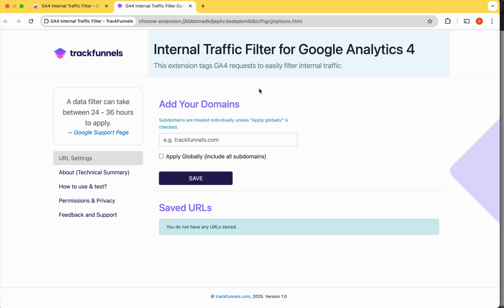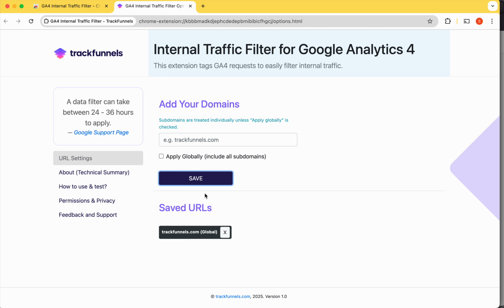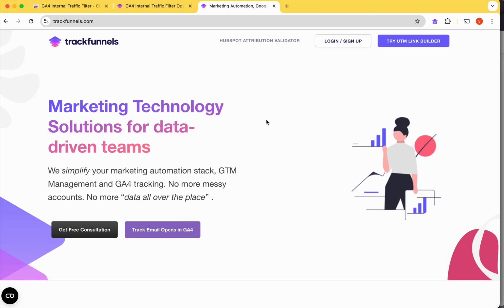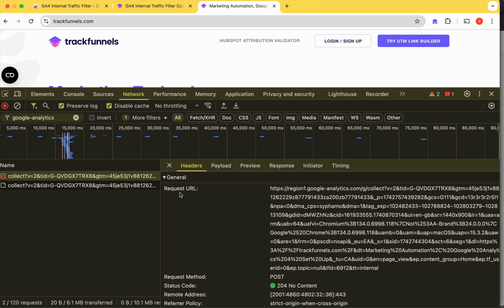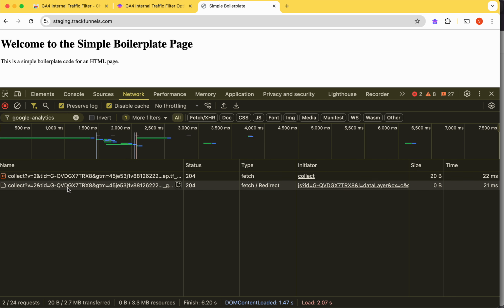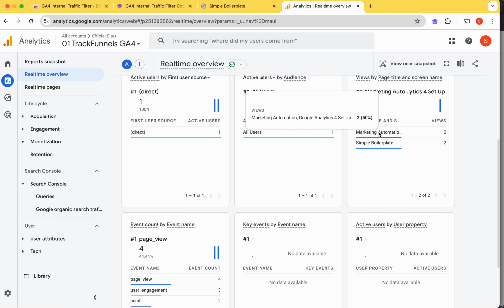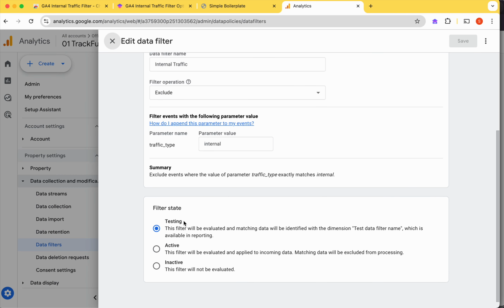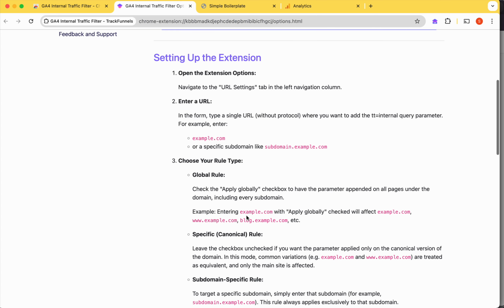Chrome Extension Filter GA4 Internal Traffic - How to use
Designed to help you easily filter internal traffic from your Google Analytics 4 (GA4) reports, our Chrome Extensions helps you do just that.  Filter traffic generated by your employees, team members, agencies and partners without having to rely on IP addresses.